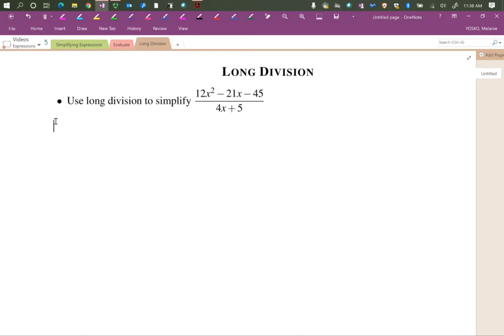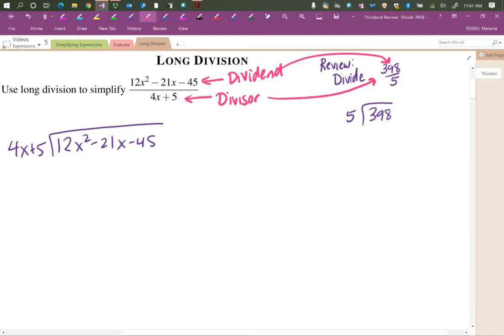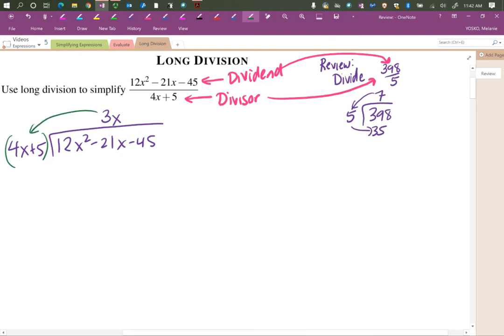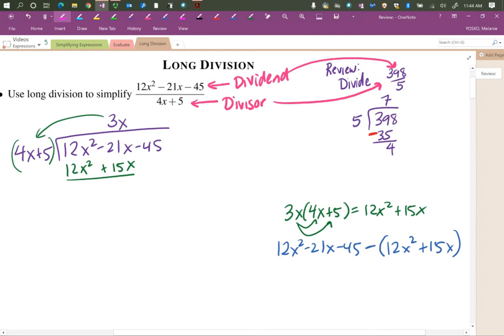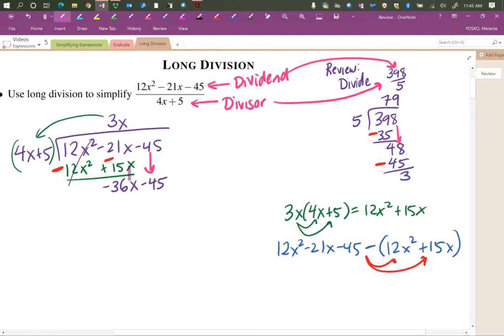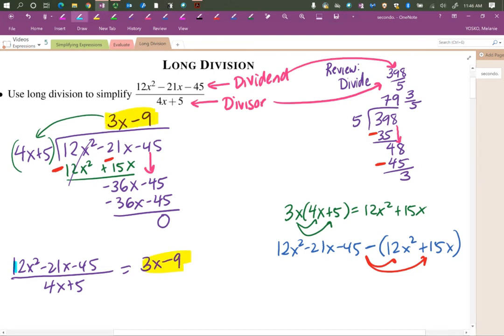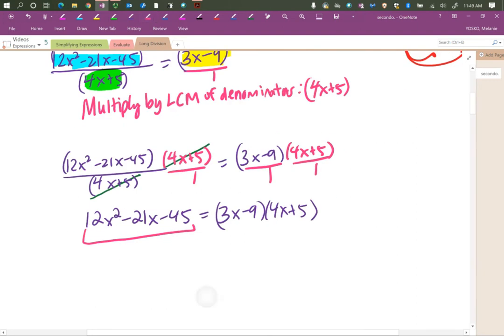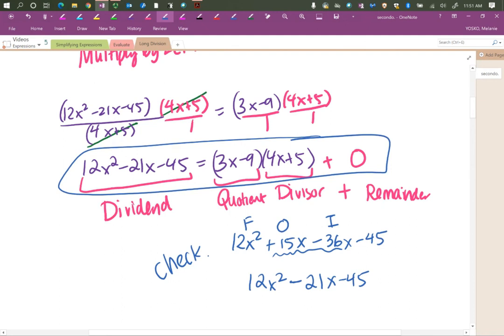Long Division Example -- Quadratic Dividend with Linear divisor and remainder 0